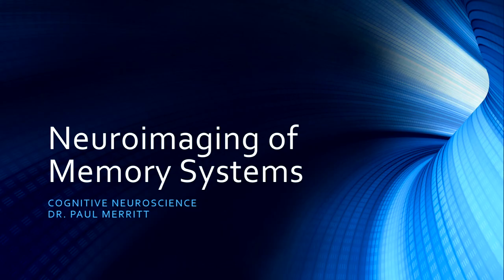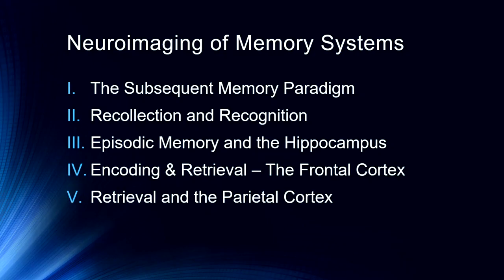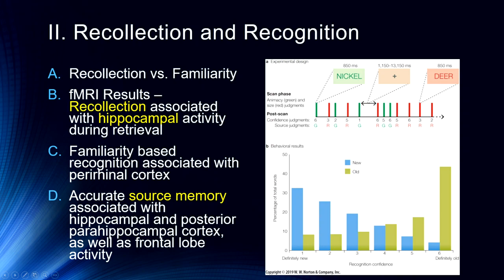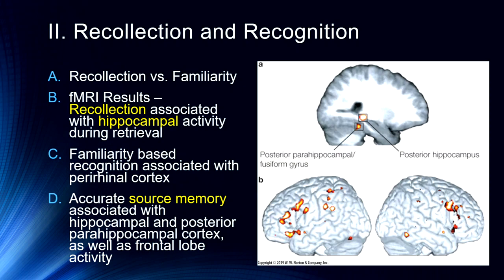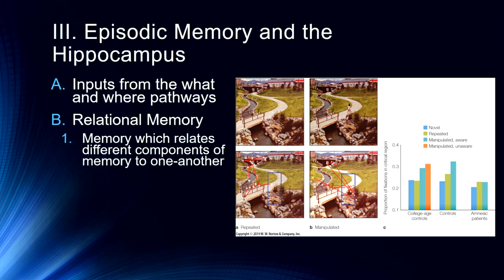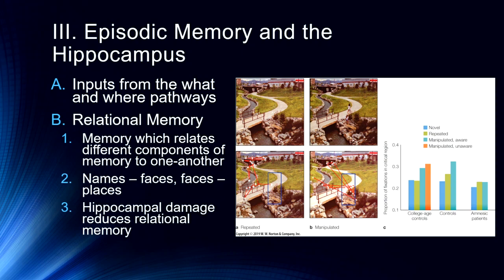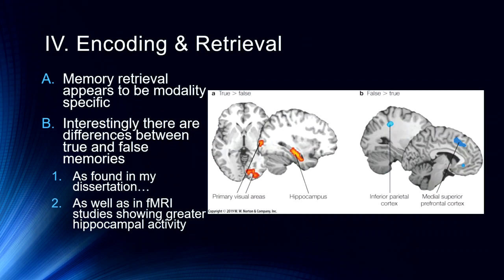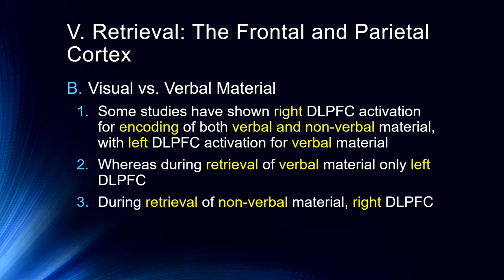Neuroimaging of Memory Systems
Quick overview of neuroimaging of episodic memory including recollection, familiarity and source memory.